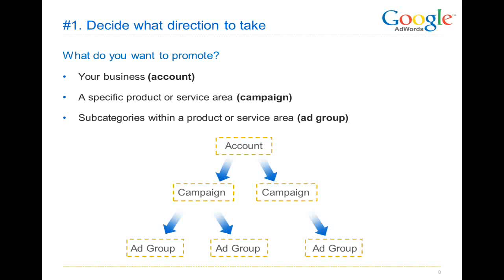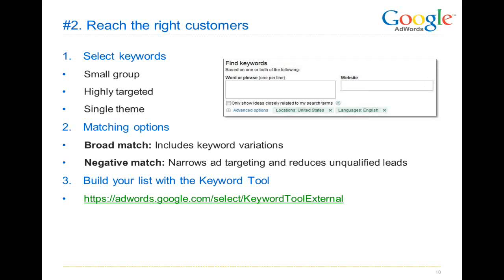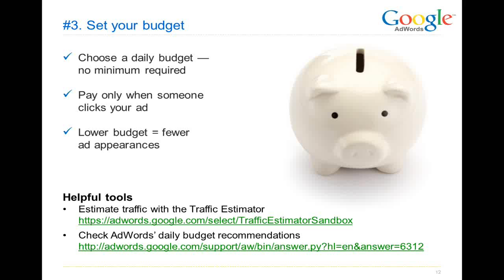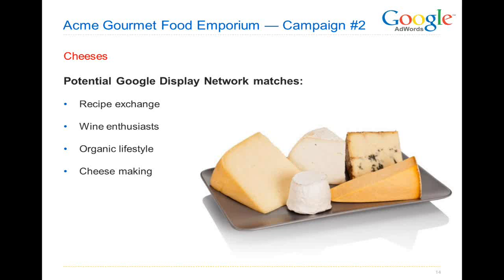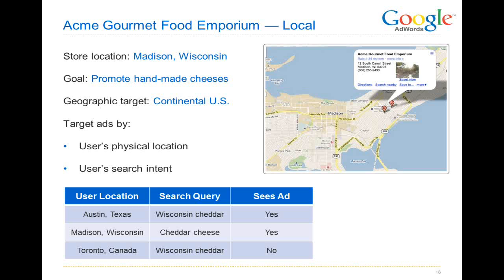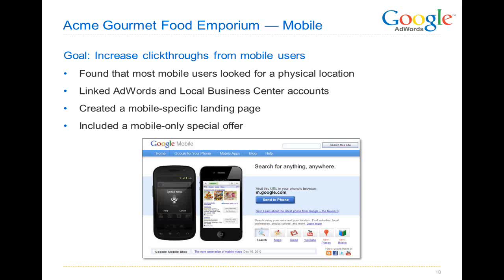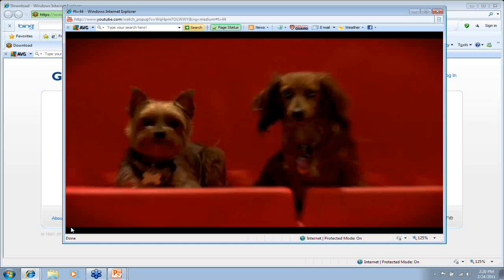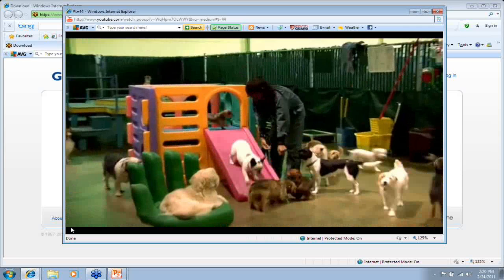Seven Ways Your Small Business Can Sell More Online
Want to reach new customers but don't know where to start? Join Google, in
partnership with 1&1, for a 30 minute webinar to learn how easy it can be
to use the Internet to grow your business.

This fast-paced, informative webinar will cover the basics of online
marketing for businesses that want to sell more online, including an
introduction to Google AdWords.

No matter whether you've never marketed online before or if that's your
full-time job, you will learn proven best practices and strategies,
including:

- An overview of your online marketing options
- How to reach your highest-potential customers
- Ways to target customers based on their location
- Why you should be marketing to your customers on their mobile devices